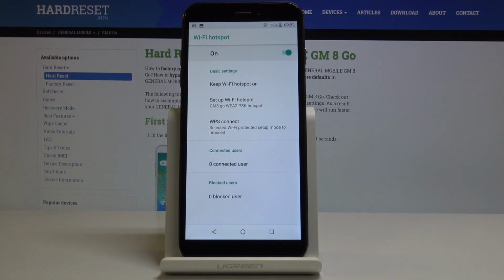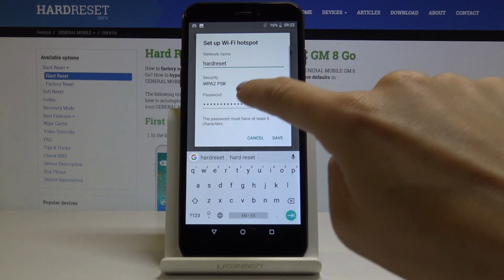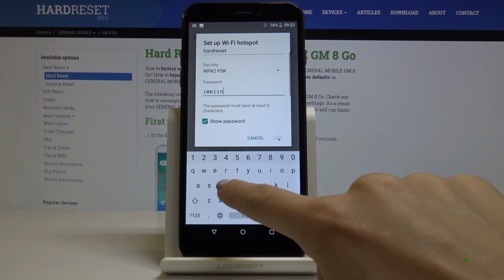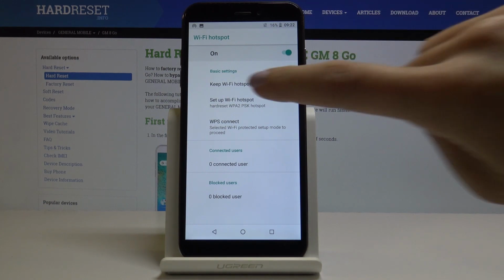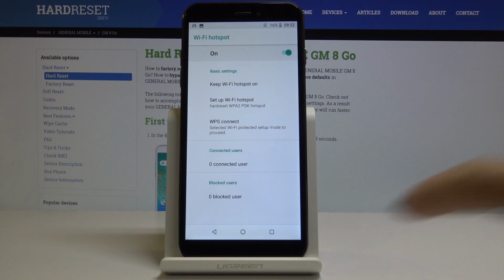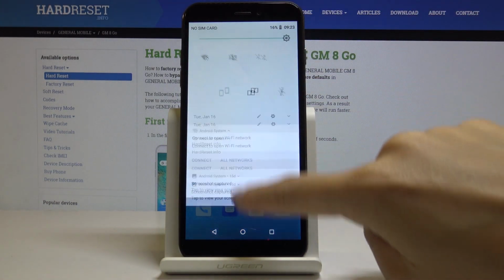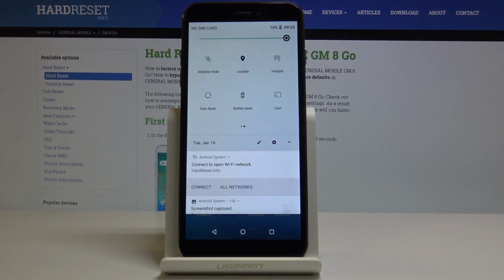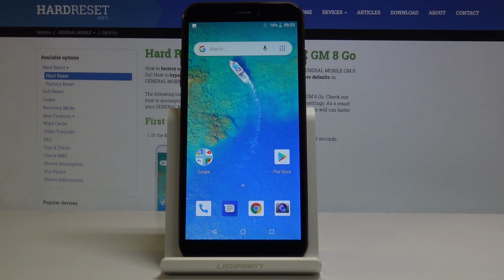How to Enable Portable Hotspot in General Mobile GM 8 Go - Network Sharing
In this tutorial we show you the best way to make network access point in CUBOT R15. If you are looking for the best way to create your own hotspot, then follow our instruction to learn how to create and configure mobile hotspot. After the presented video, you will be able to configure portable hotspot. Enjoy!

How to create a mobile hotspot in CUBOT R15? How to turn on the portable hotspot in CUBOT R15? How to share Wi-Fi in CUBOT R15? How to allow portable hotspot in CUBOT R15? How to set up a portable hotspot in CUBOT R15? How to configure hotspot on CUBOT R15?